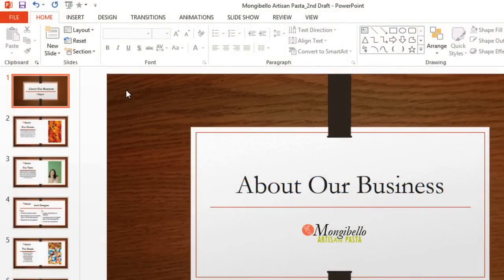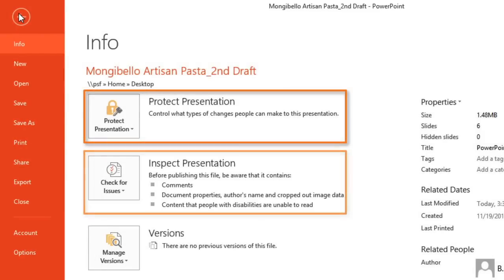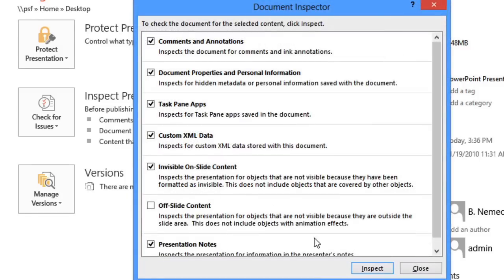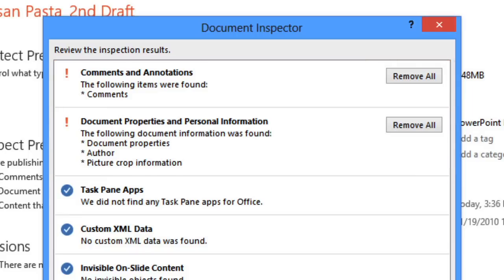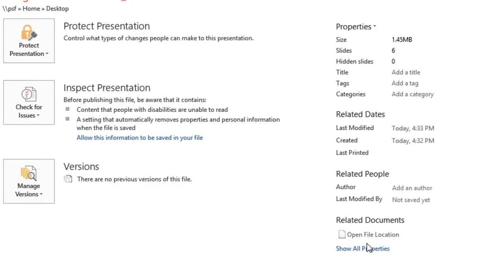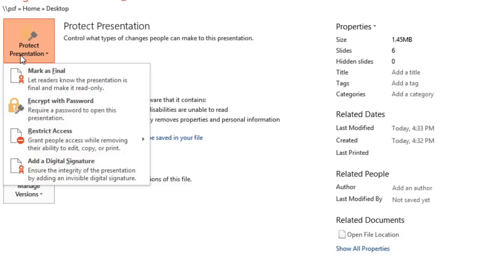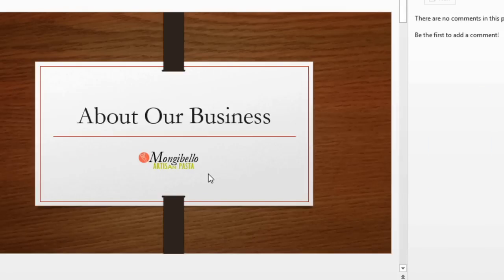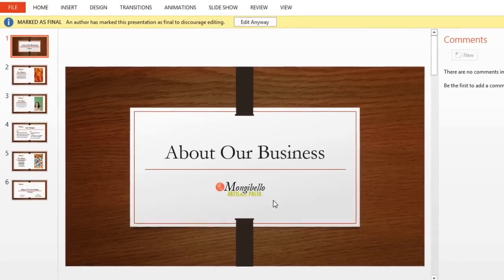PowerPoint 2013: Finalizing and Protecting Presentations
In this video, you’ll learn more about finalizing and protecting presentations in PowerPoint 2013. for our text-based lesson.

This video includes information on:
• Using the Document Inspector
• Protecting presentations